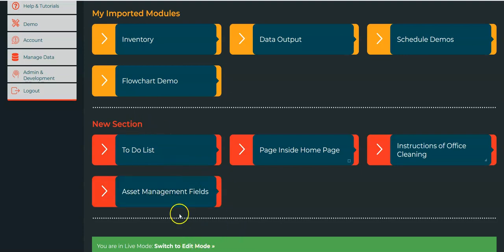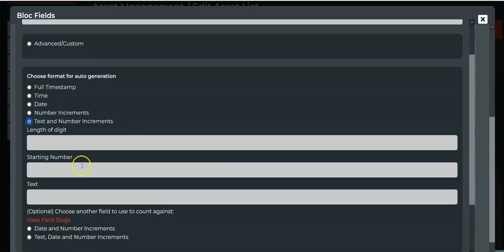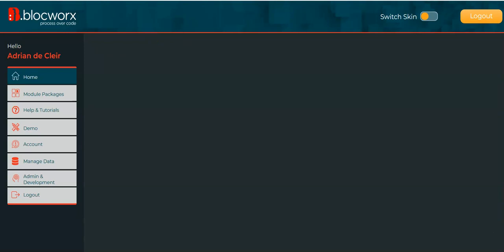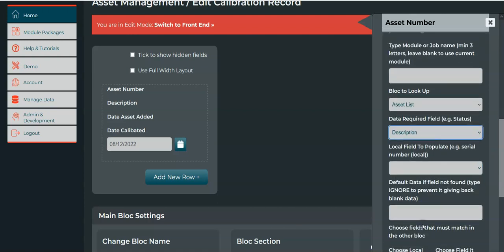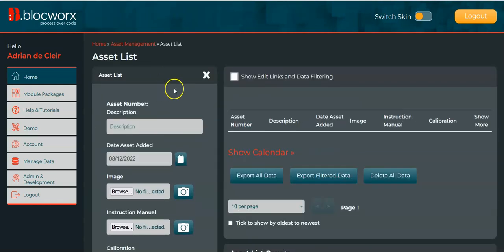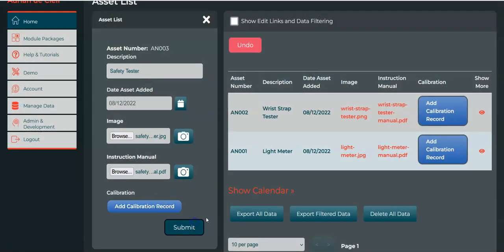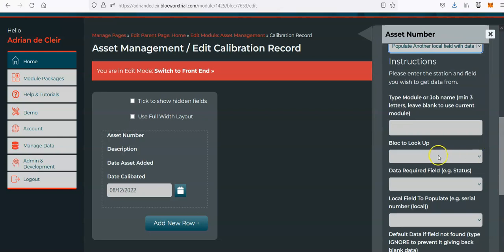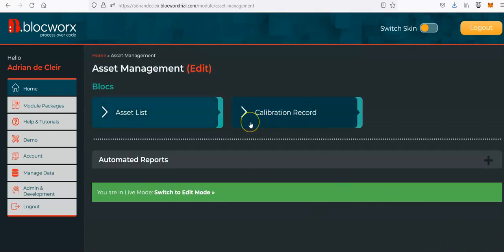Blocworx Training: Module 2: Video 5